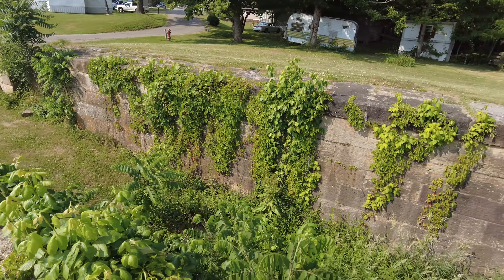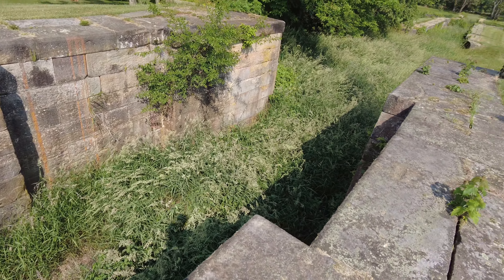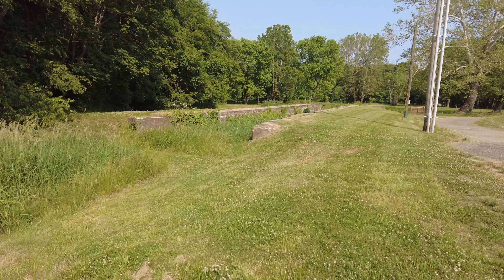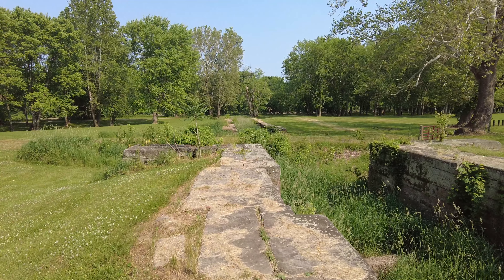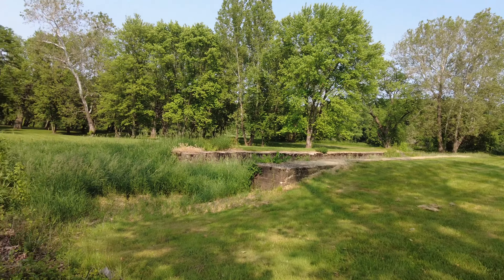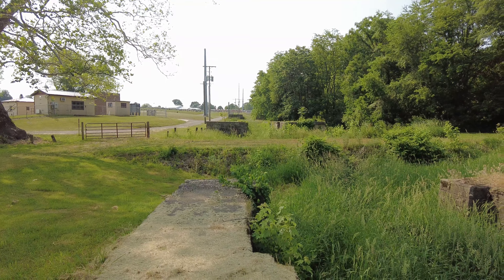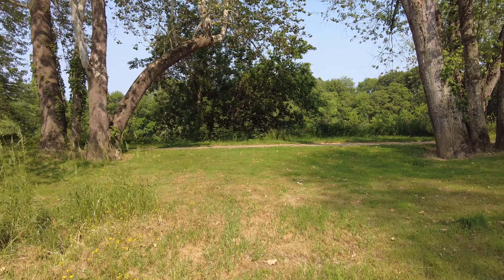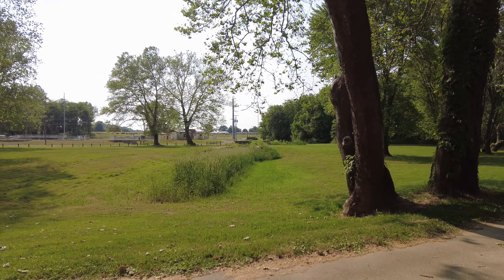Dresden Triple Lock Canal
Looking at the Dresden Triple Lock Side Cut Canal hidden in Dresden Ohio. A piece of hidden history in your own backyard.